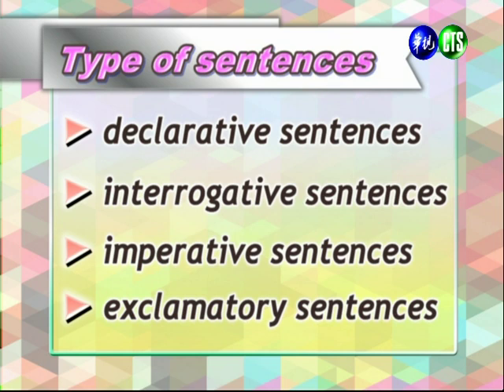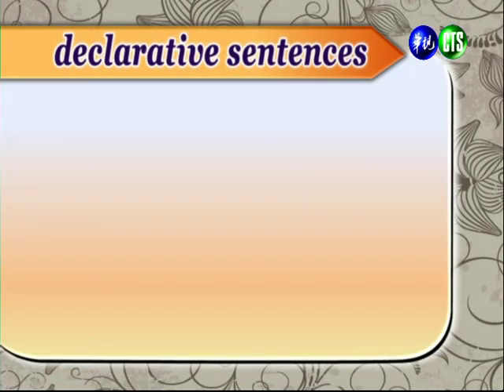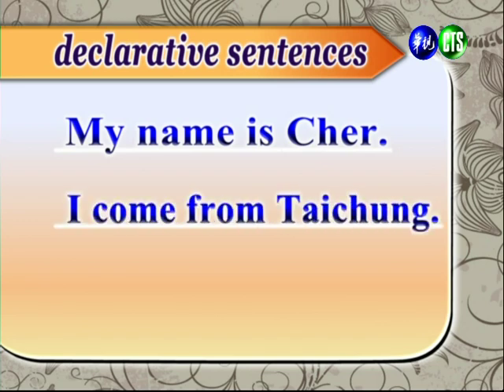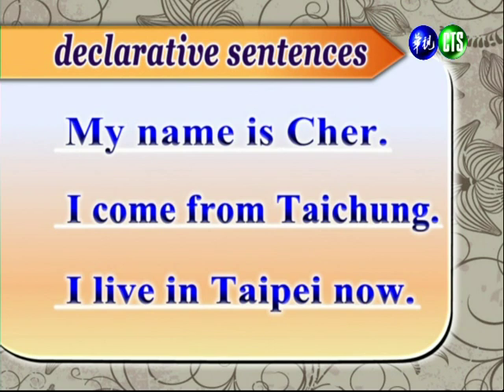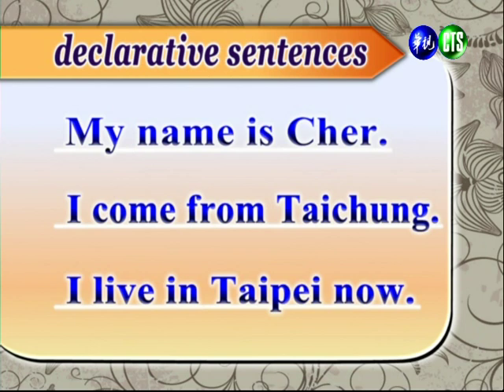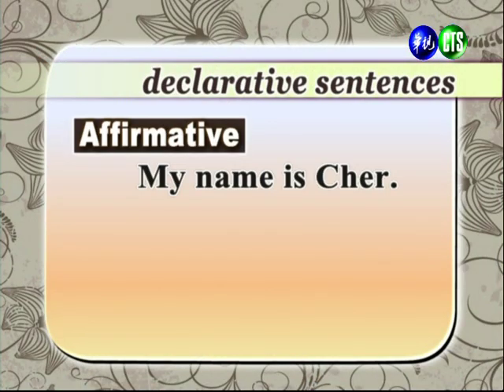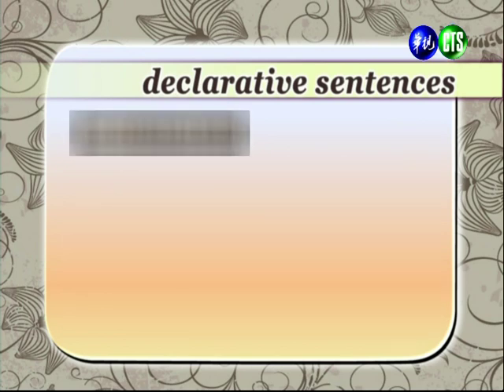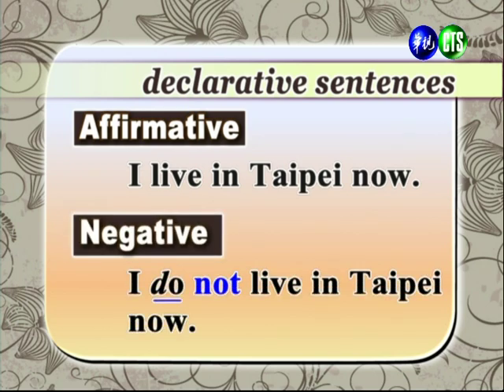英文作文（一）（商專）_第2講